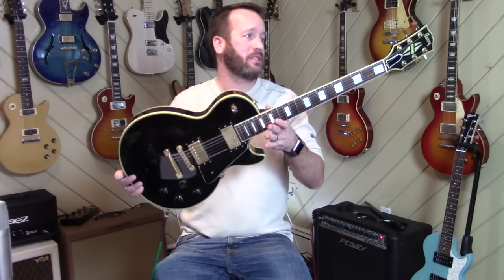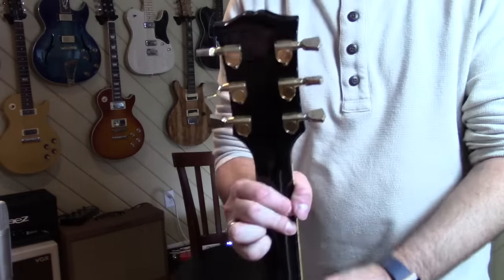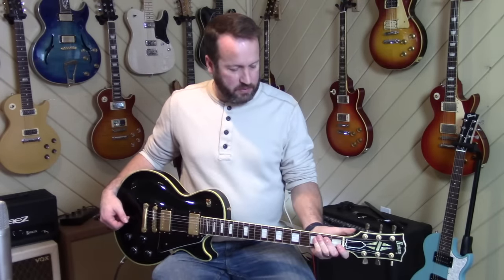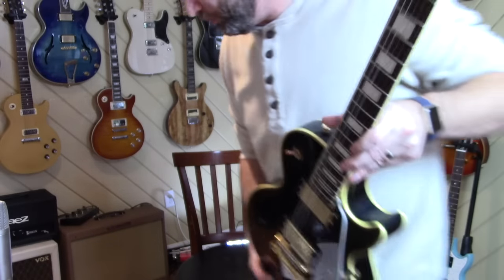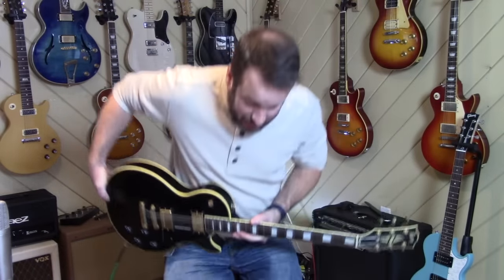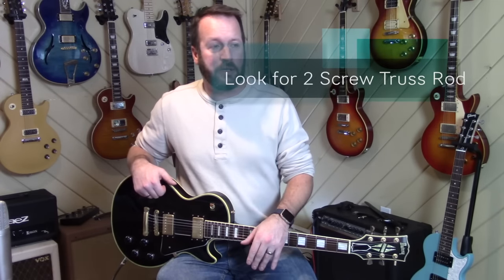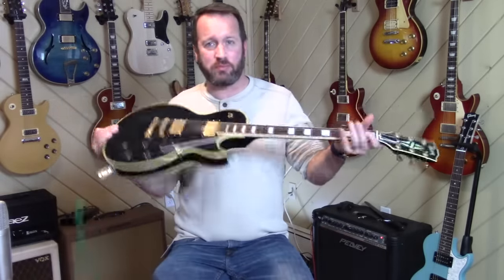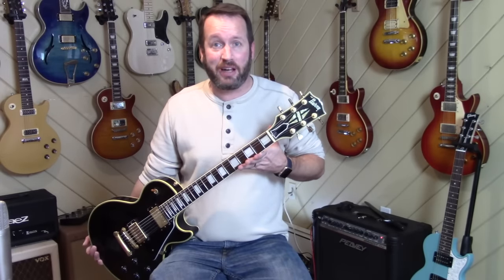JAPANUARY! Burny Les Paul Custom - Lawsuit Era Gibson Copy From Fernandes Japan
Hi Guys and Gals! Here's another wonderful lawsuit era Japanese Les Paul Copy. This one is a Custom from the good folks at Burny (Fernandes). These can still be found for about $500 - $800.